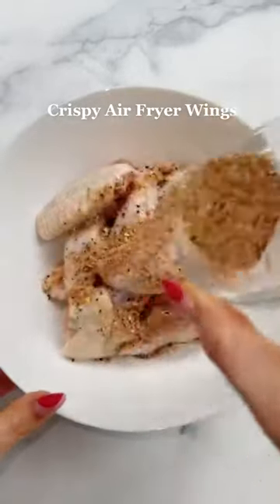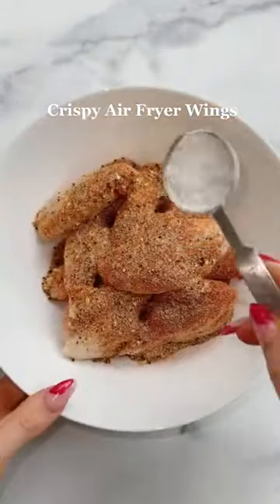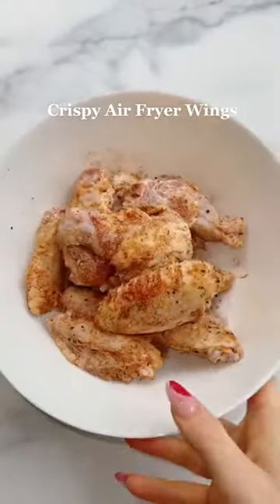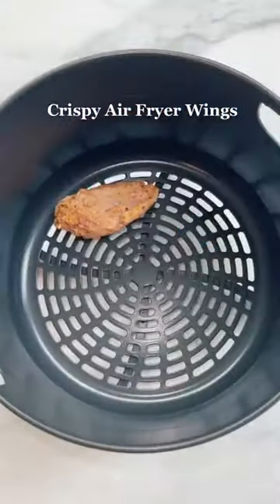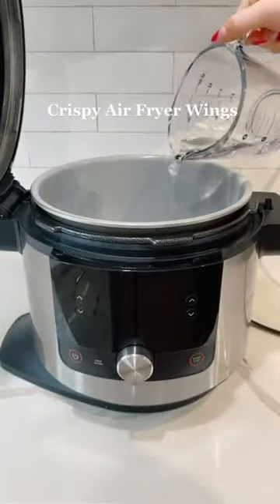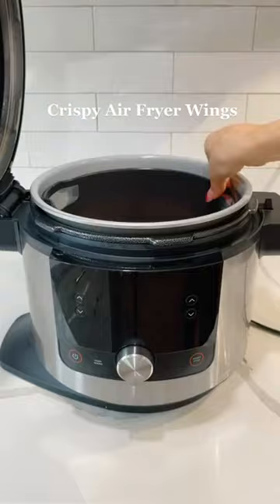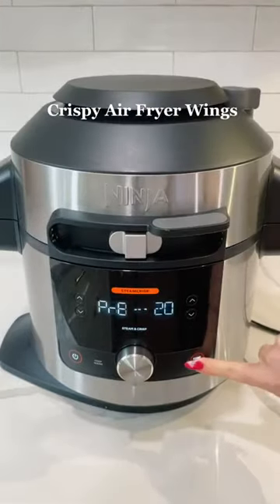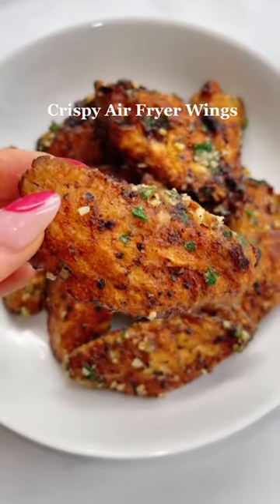Crispy Air Fryer Wings 🤤 -🥗 Crispy channel